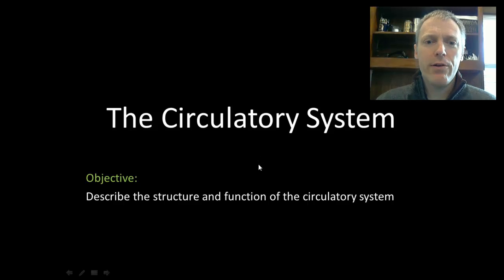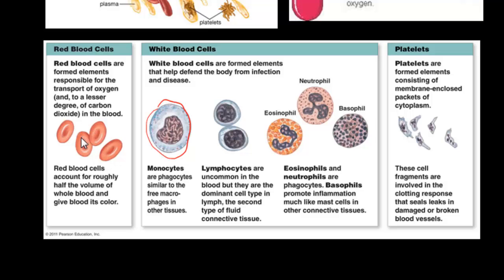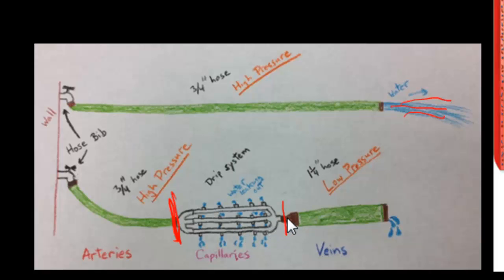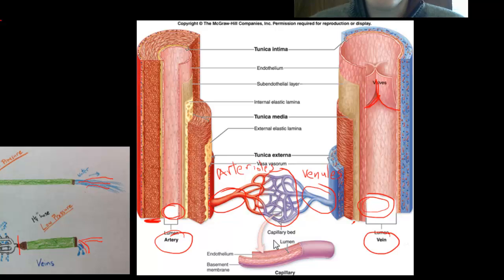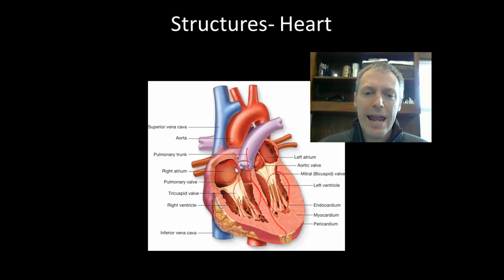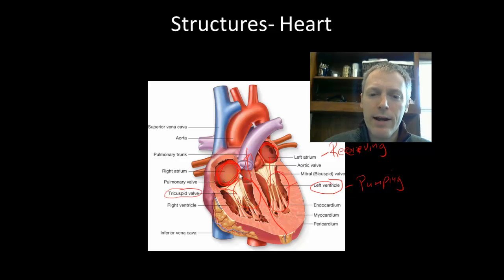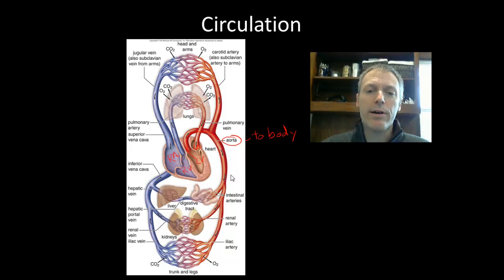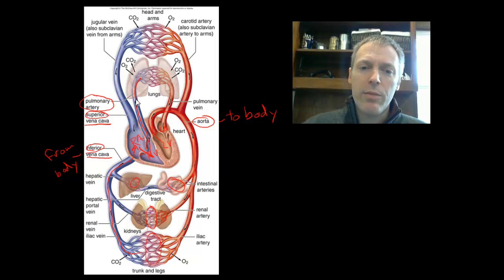Circulatory System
Mr. Wallace discusses the structures of the circulatory system, and how those structures allow the circulatory system to perform its function.